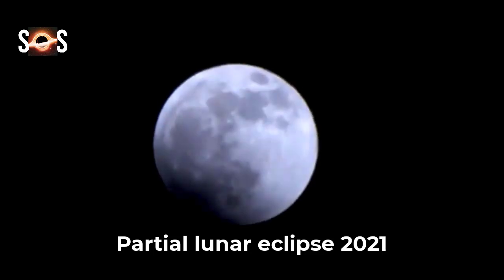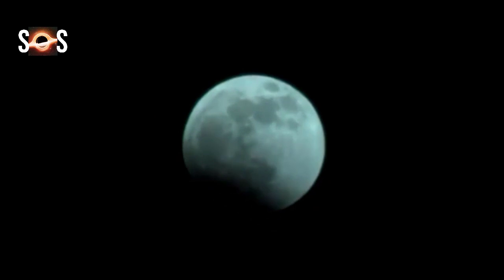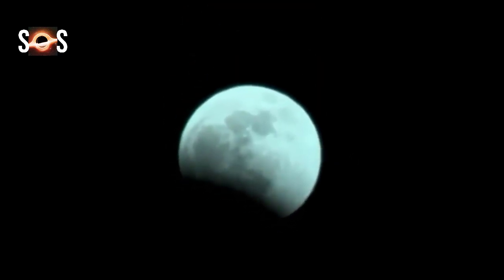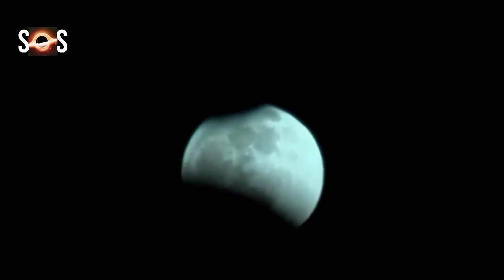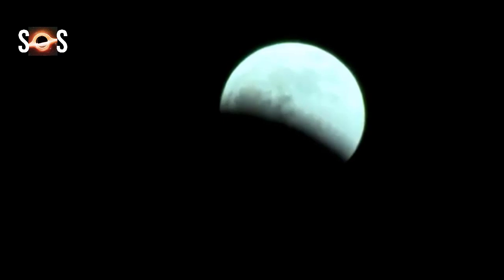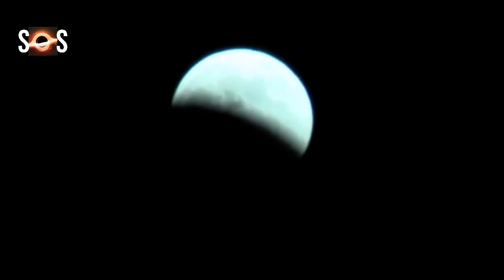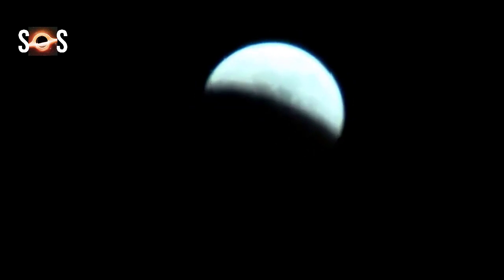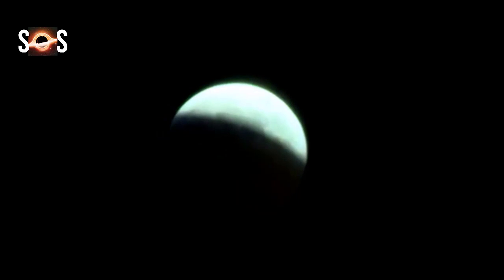19 November 2021 Lunar Eclipse | Blood Moon | Super Moon | How to watch | Secrets of Space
A partial lunar eclipse will take place on Friday, November 19, 2021. The eclipse will occur on a micro moon.

Timings:
Penumbral Eclipse Begins: 06:02:09 UTC
Partial Eclipse Begins: 07:18:43 UTC
Greatest Eclipse: 09:02:56 UTC
Partial Eclipse Ends: 10:47:07 UTC
Penumbral Eclipse Ends: 12:03:44 UTC

Timestamps:
00:00 - Intro
00:14 - Timings
01:00 - Eclipse visibility
01:29 - Best location to see
01:50 - Partial lunar eclipse
02:08 - Places where visible
02:54 - How partial eclipse occur
03:30 - What happens in partial lunar eclipse
03:49 - How long is eclipse
04:04 - When is next eclipse
04:25 - Total time of eclipse
04:45 - Outro